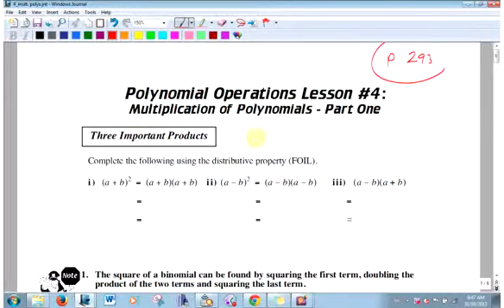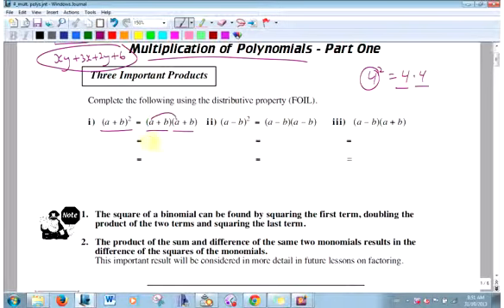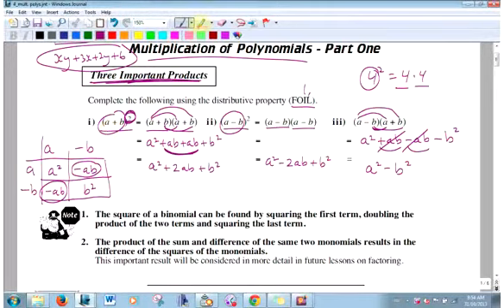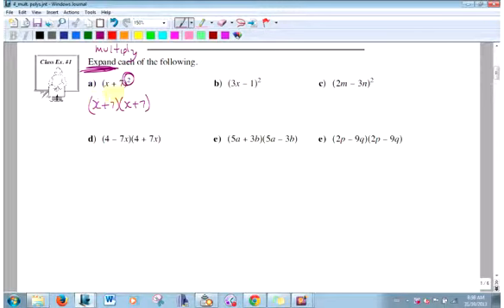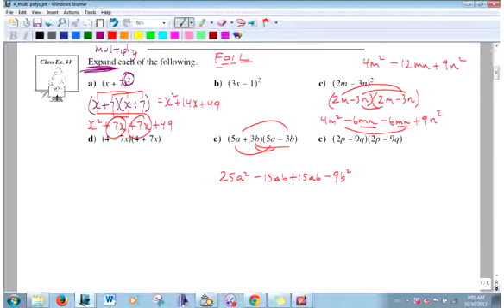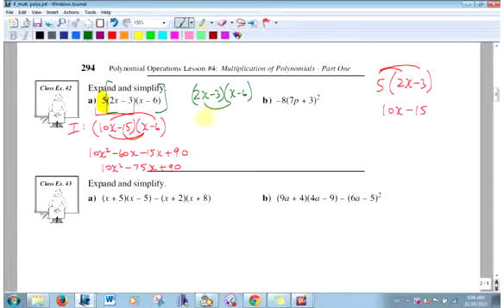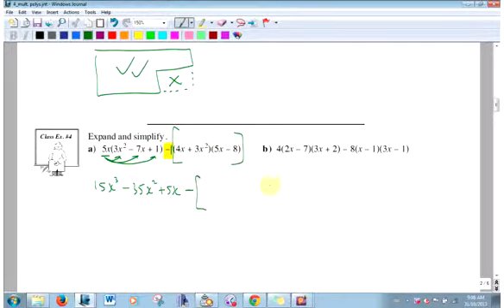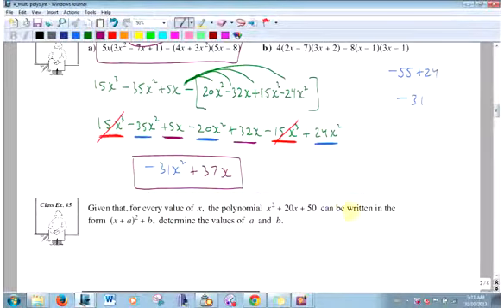polynomials #4 mult various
adding or subtracting the product of binomials, and multiplying the product of binomials by another numerical value